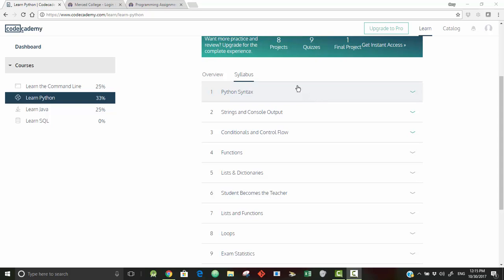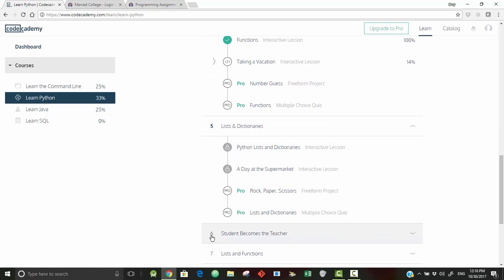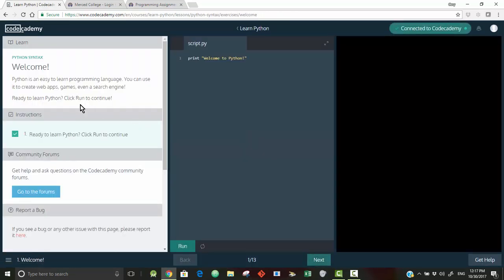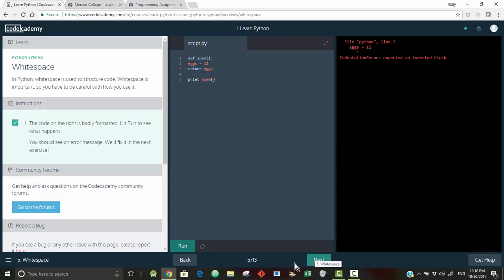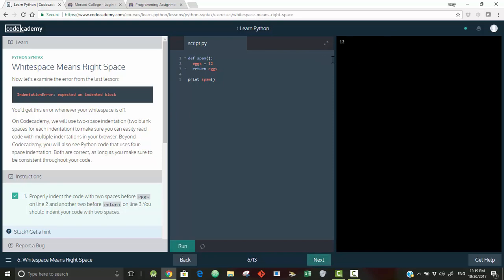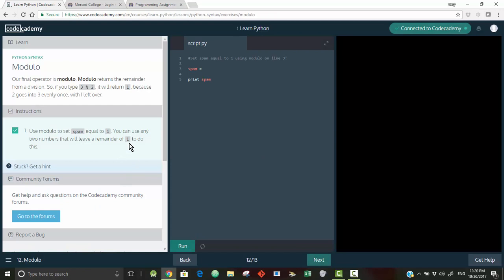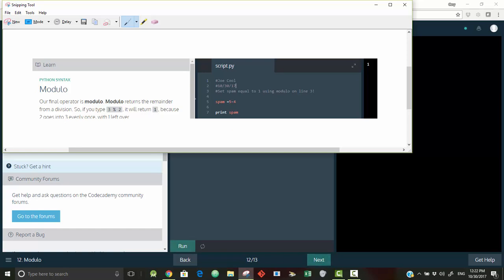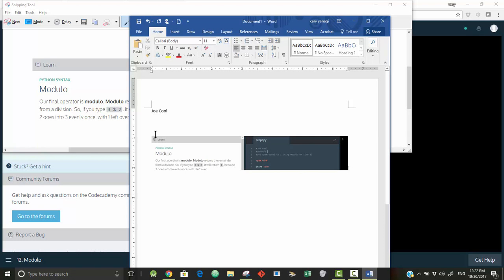python assignment 1 what to upload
This video shows the initial requirement for the python assignment